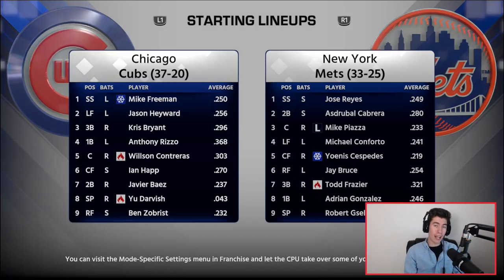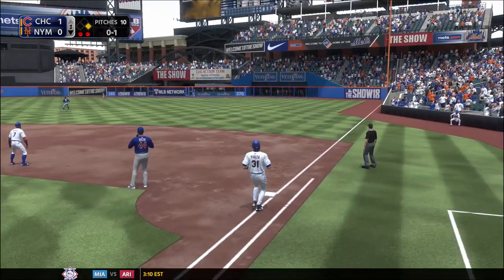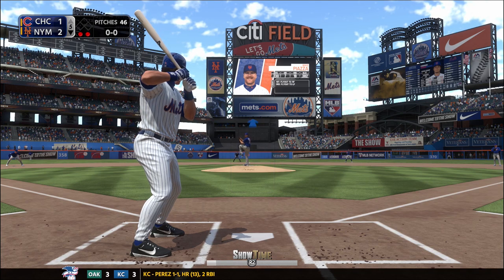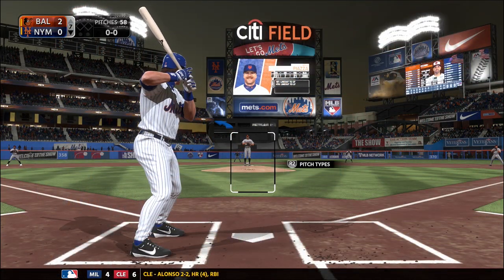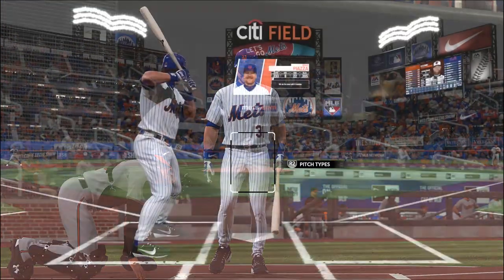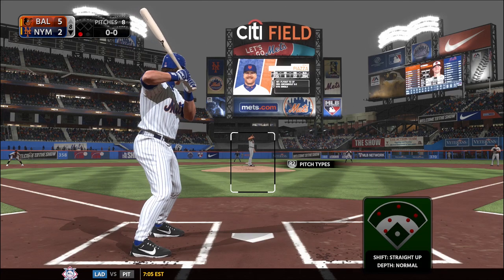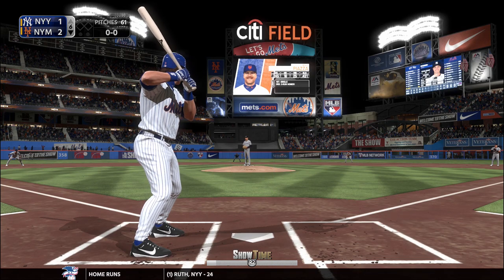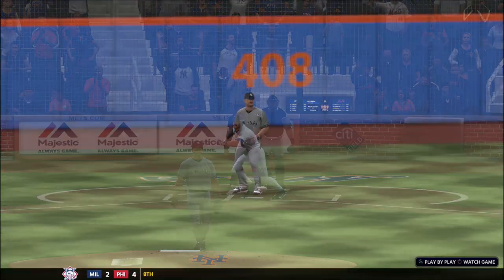Mike Piazza Gameplay in MLB The Show 18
In this video, I show you some gameplay of new legend PLAYER in MLB The Show 18 I hope you all enjoy this gameplay!